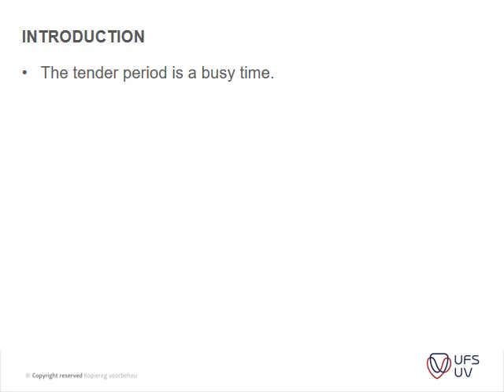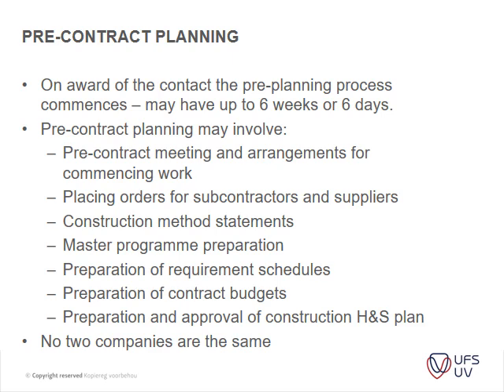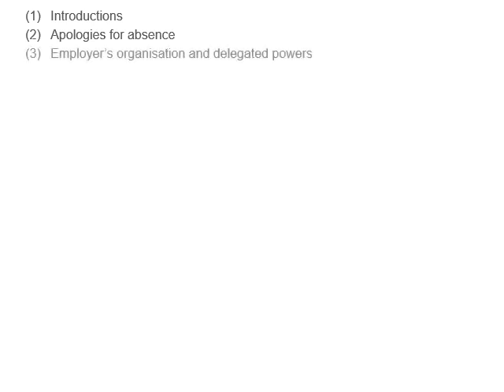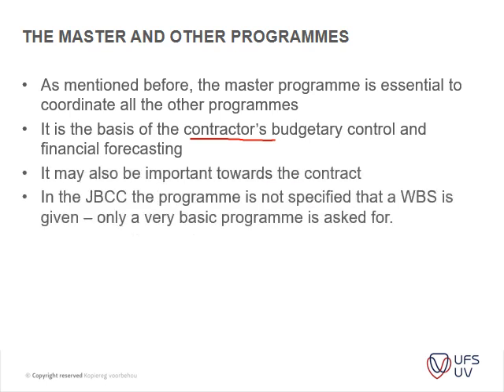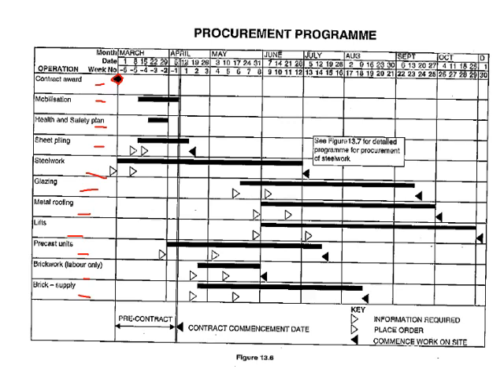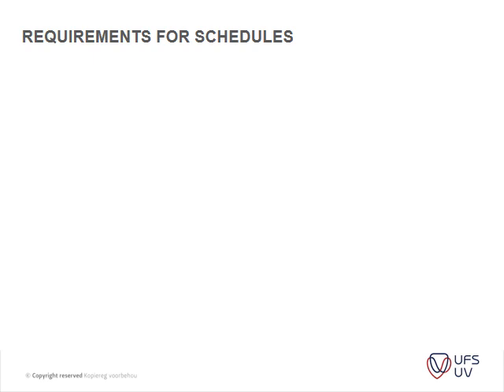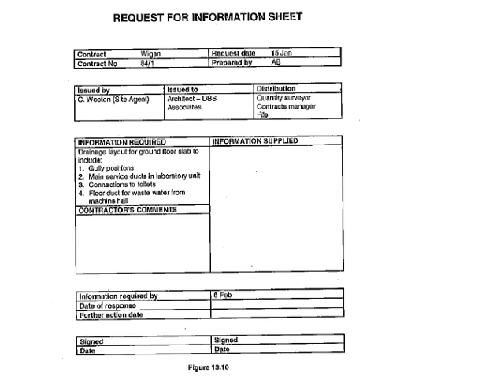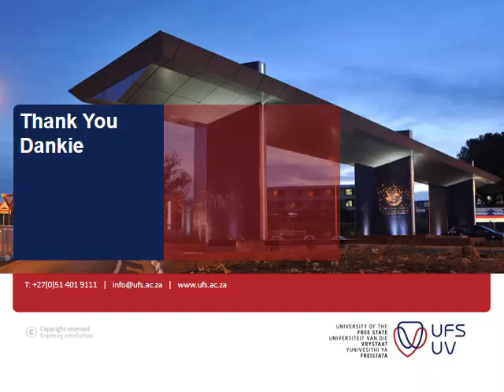CPOR6804 Lecture 8 1 recording